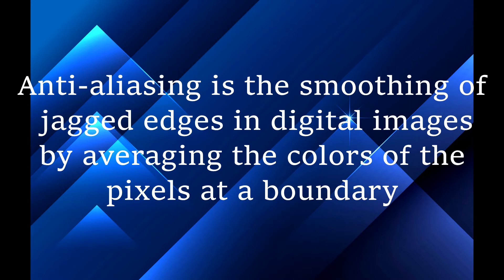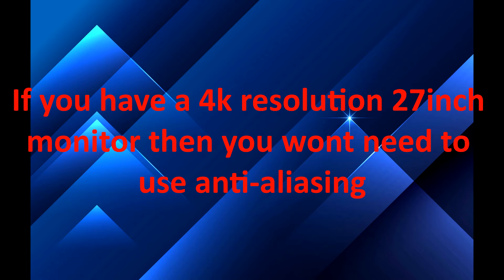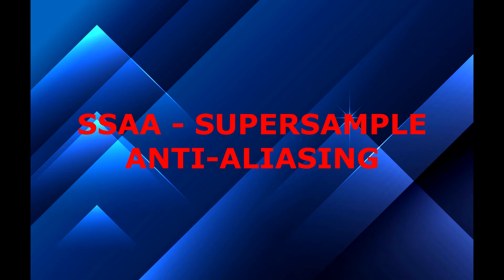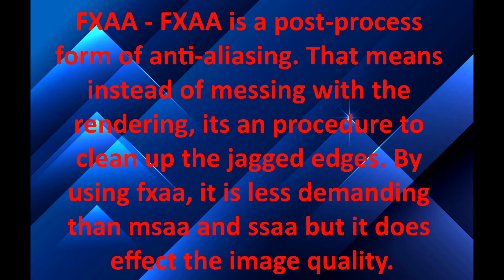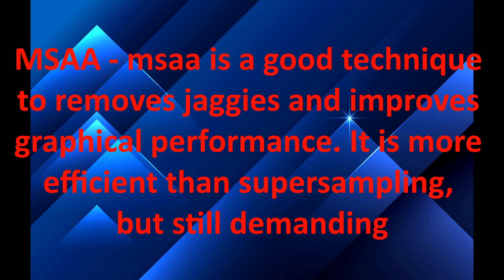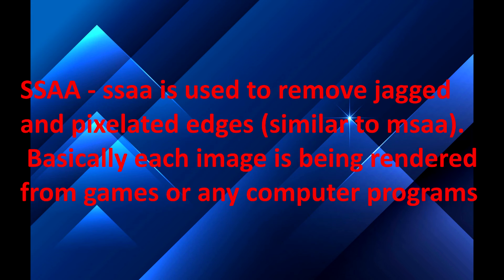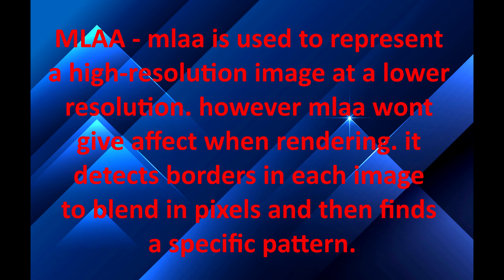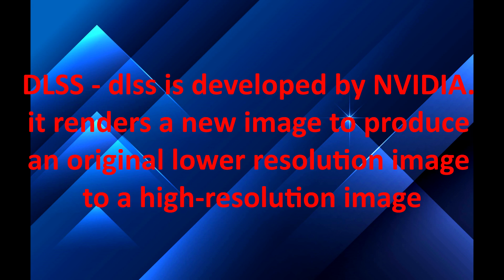WHAT IS ANTI-ALIASING?